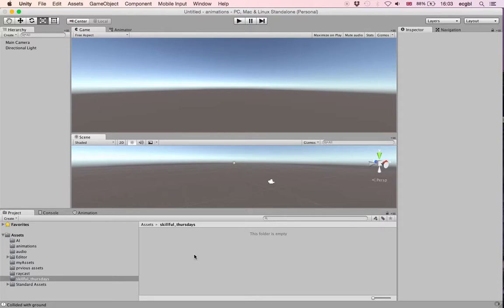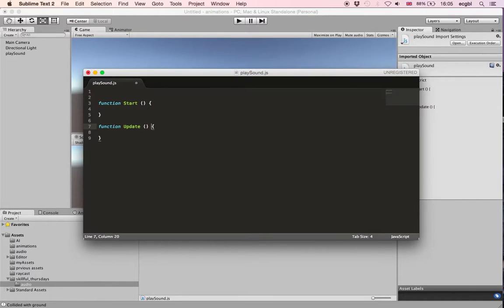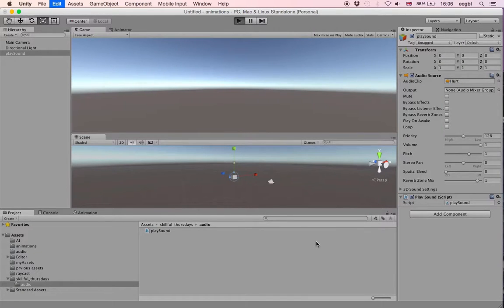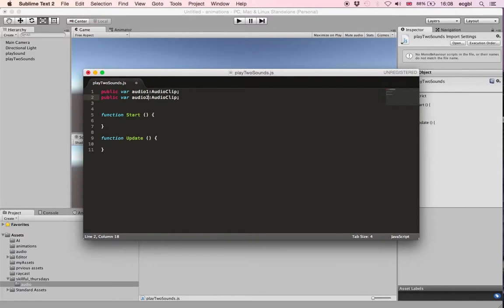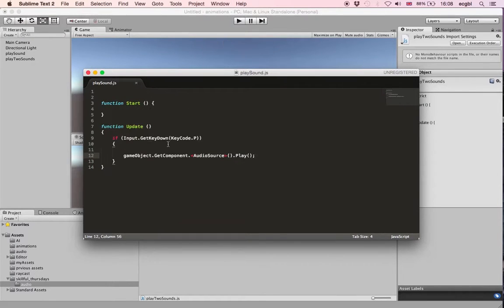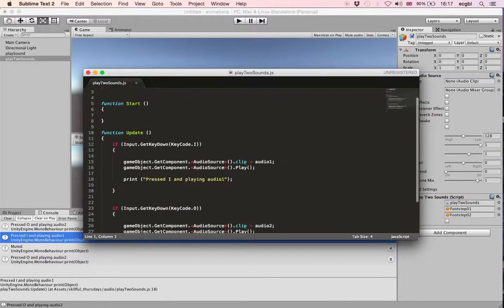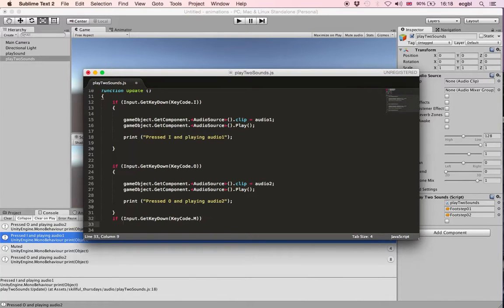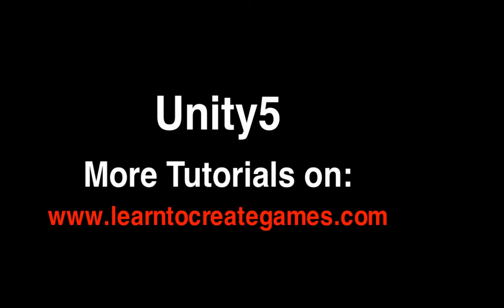Unity5: Using Audio (Multiple Audio Clips + Muting Sound from script)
In this short video we learn how to add, manage and mute multiple sounds from a script.